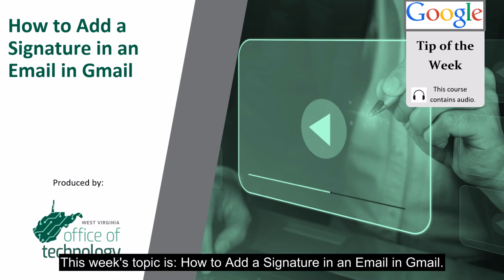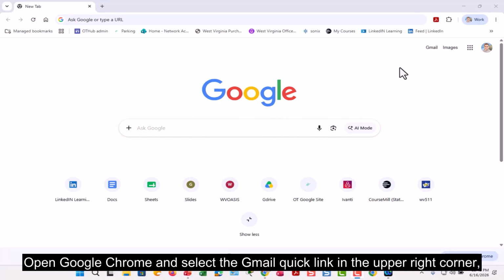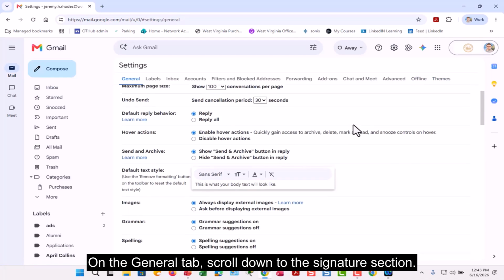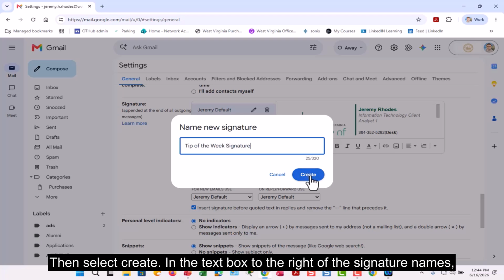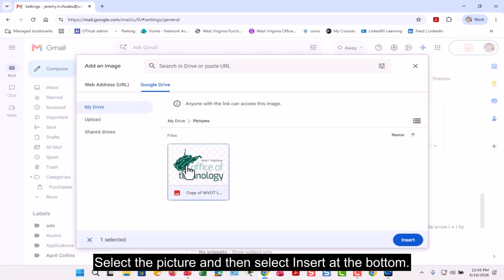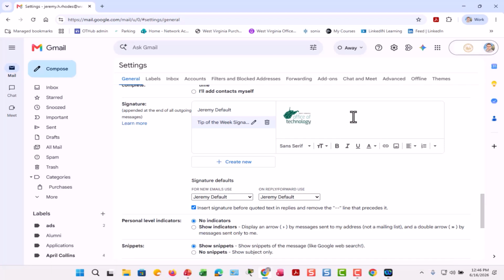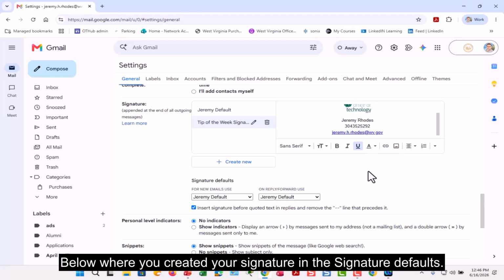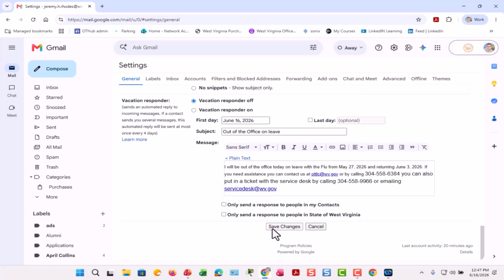How to add a signature to an email in Gmail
A Short Tutorial How to Add a Signature to an Email in Gmail.